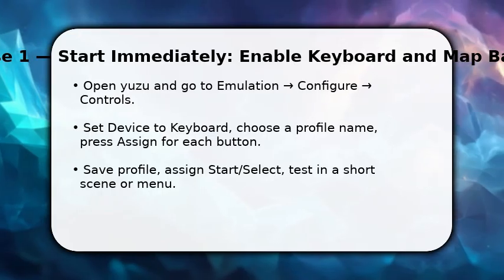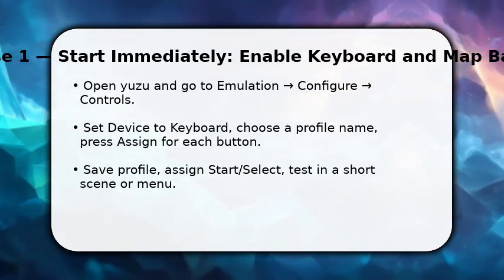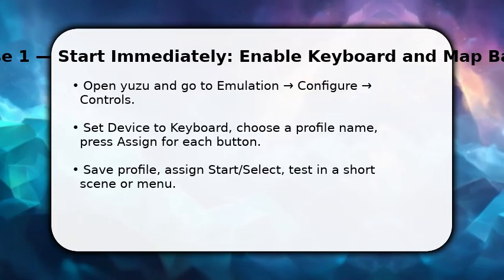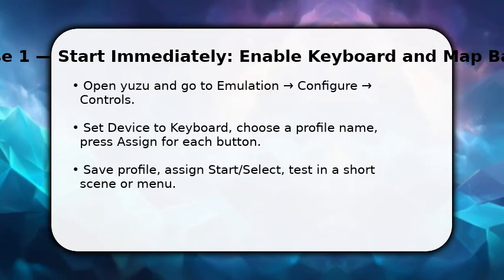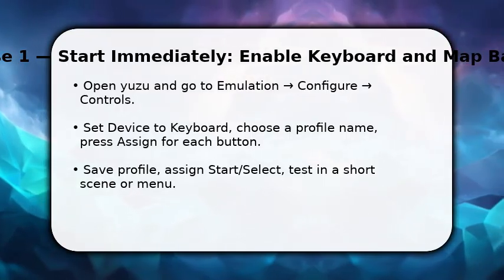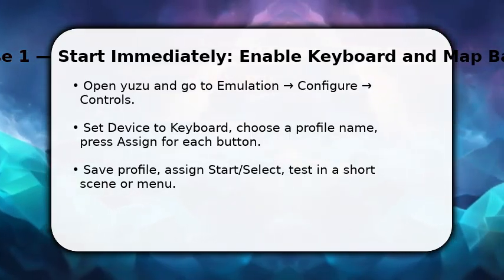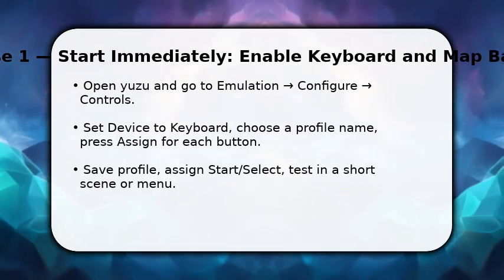How to Use Keyboard in Yuzu - Step by Step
How to Use Keyboard in Yuzu - Step by Step | 🔒 Surfshark VPN Deal — Stay private and secure. $1.99/mo + 3 Months Free ▸

Learn the essential keyboard shortcuts for Yuzu, a popular text editor. This video provides step-bythy guide to mastering basic and advanced key combinations that will enhance your productivity within this powerful tool.

Yuzu, keyboard shortcuts, text editing, productivity tips, step by step tutorial,